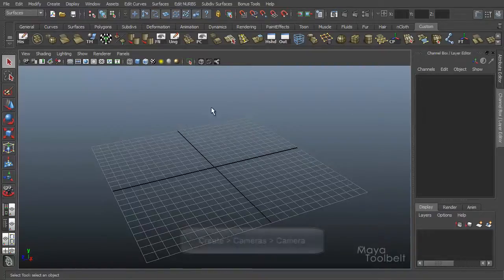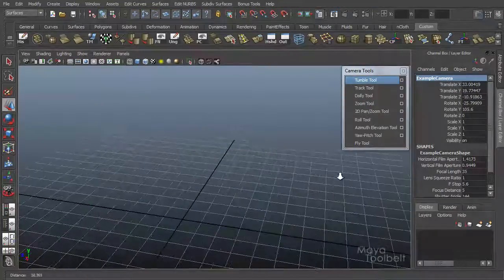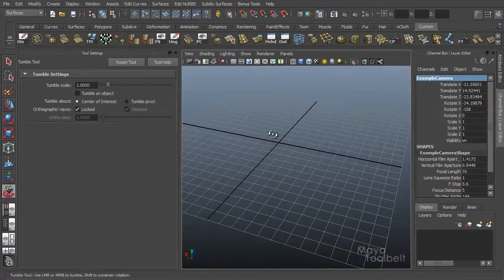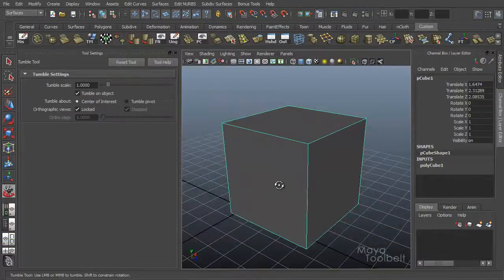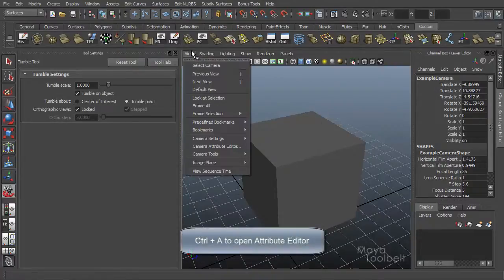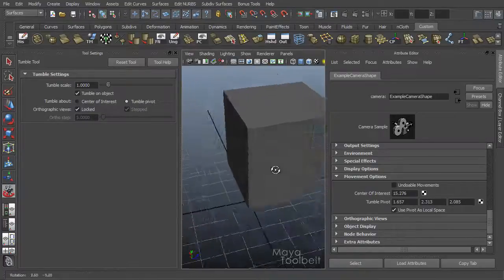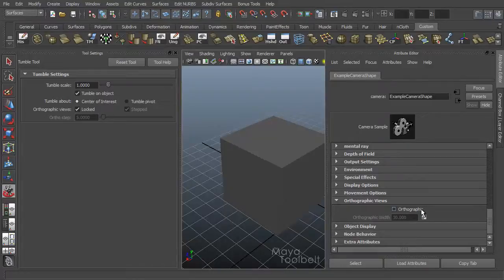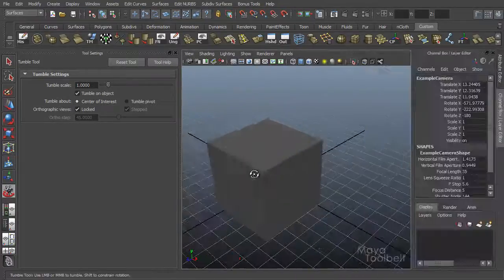The Maya Toolbelt - Tumble Tool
A tutorial going over the Tumble Tool in Maya.